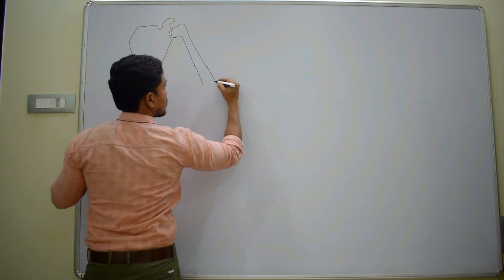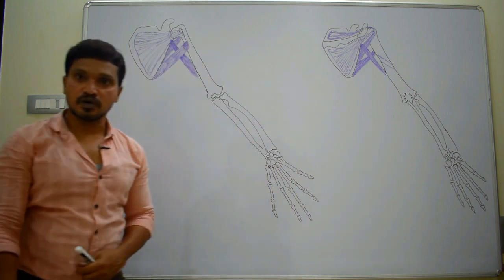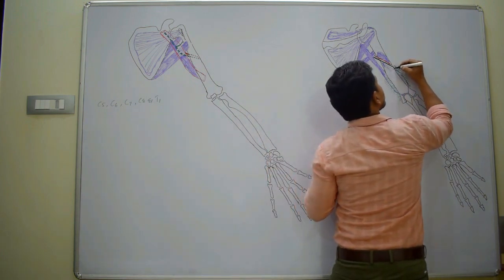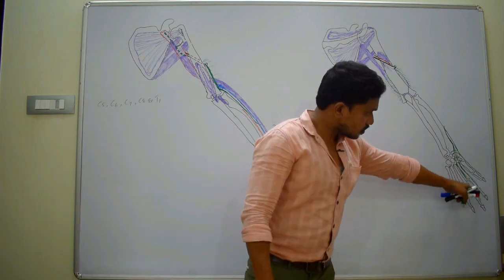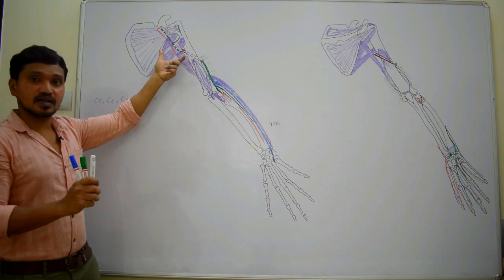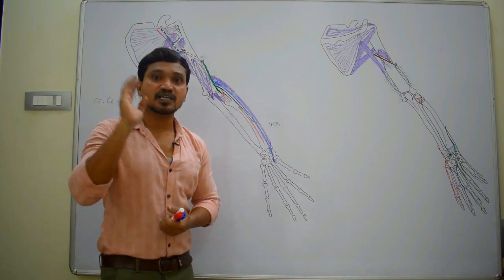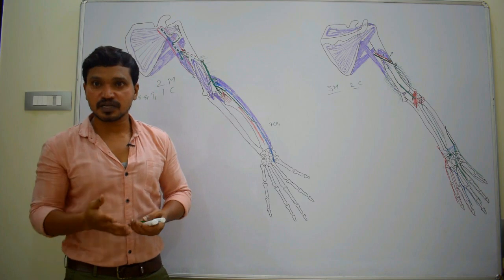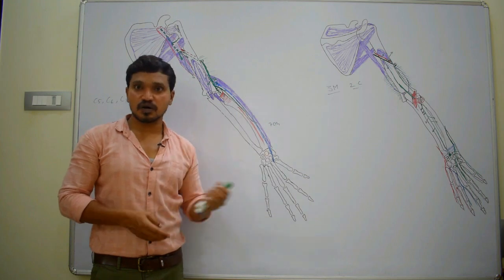Radial nerve Anatomy - crystal clear concept - Origin, Course, innervation, Saturday night palsy